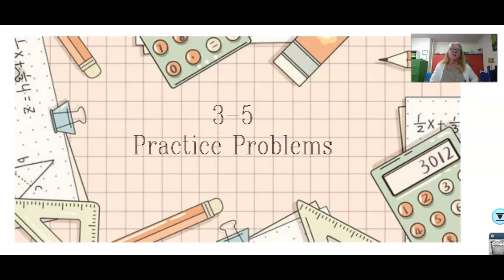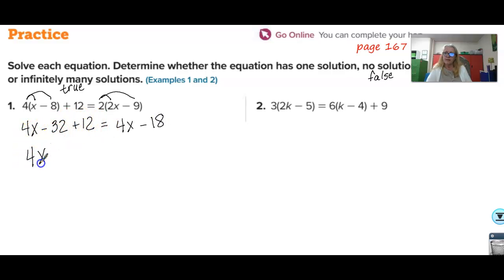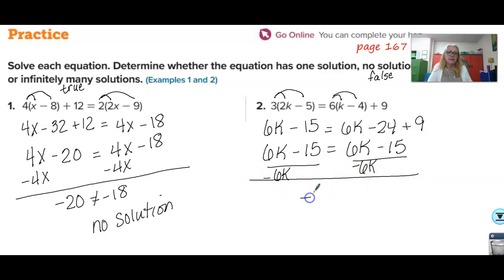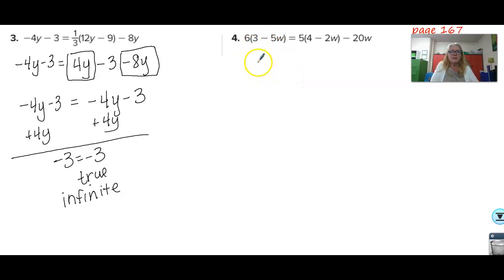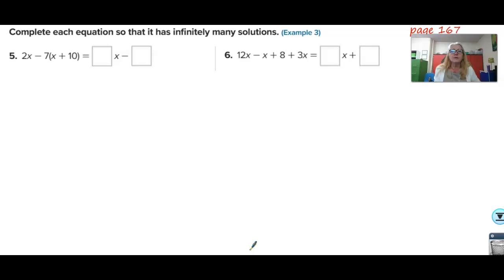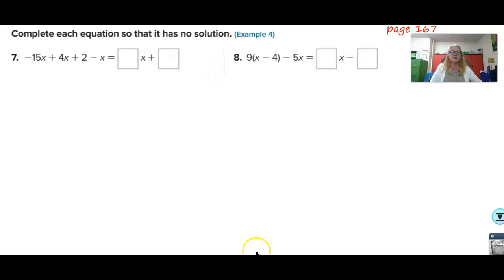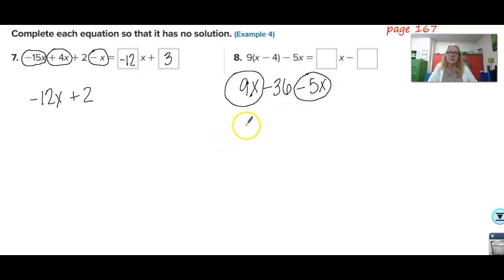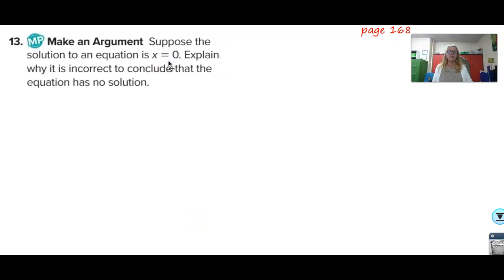3-5 Practice Problems